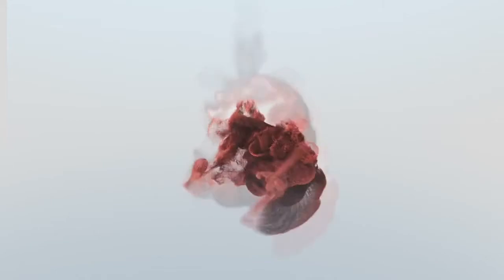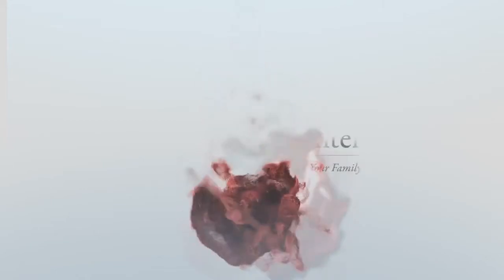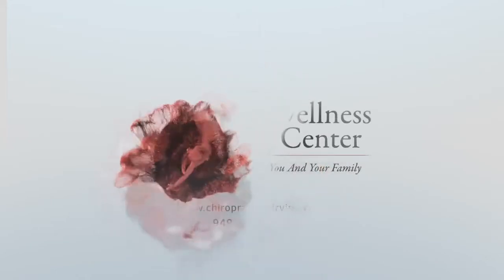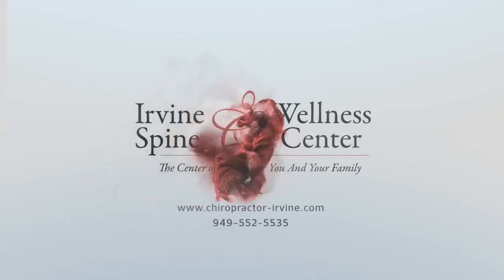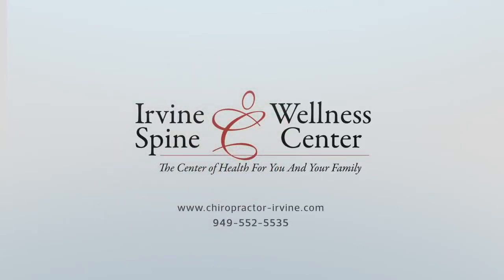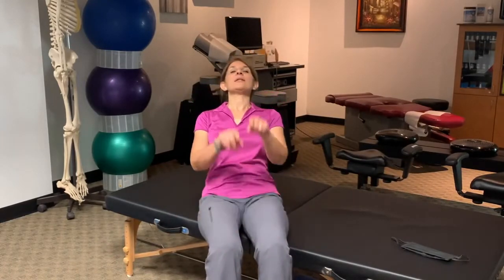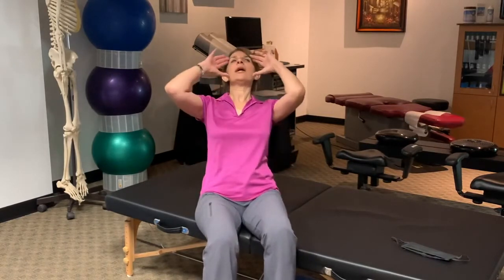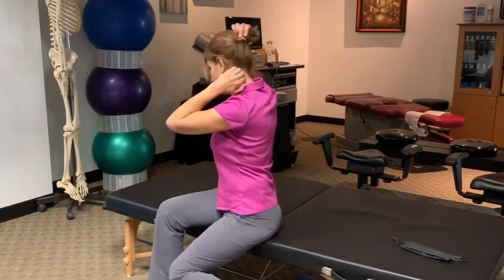Pay attention to your eyes for neck pain explained by Irvine Posture Doctor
What do your eyes have to do with your neck pain? Dr. Shakib from Irvine Spine and Wellness Center is the Irvine Chiropractor nearby with a pain and posture clinic that specializes in sports, postural neurology, Functional movement, sports recovery and pain prevention. She has been in practice for over 2 decades and loves attending seminars and learning the latest and the best as much as her family and farm animals! Join our Tribe and live up to your potential!

Mamak Shakib
holistic doctor
holistic chiropractor
holistic wellness center
posture doctor
posture hacks
health-conscious folks
Dr. Shakib
female chiropractor
best chiropractic physician
sports chiropractic
california chiropractor
true chiropractor channel
chiropractic medicine
best chiropractic massage
chiropractic model
chiropractic philosophy
are chiropractors doctors
chiropractors youtube
rehabilitation techniques
body rehabilitation
irvine wellness
chiropractor videos
famous chiropractic
body fine-tuning
walk-in chiropractic
irvine chiropractic
OC chiropractor
irvine chiropractor
stress headache
slipped disc
shoulder tendonitis
frozen shoulder
hunch back
tech neck
forward head
slouched posture
shoulder pain
sciatica
sciatic nerve
pain in back of head
neck pain
herniated disc
building disc
back pain
sciatica pain
spinal stenosis
sciatica treatment
chiropractor near uci
chiropractor barranca
chiropractor near costco
orange county chiropractor
south OC chiropractor
gentle chiropractic